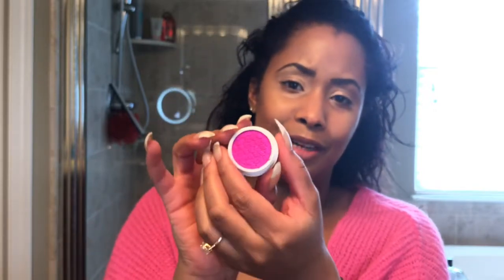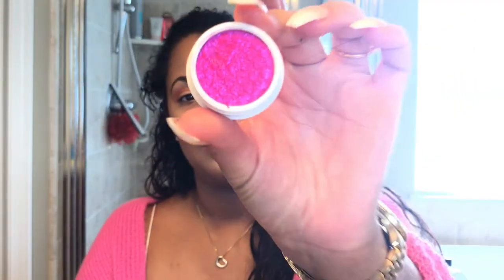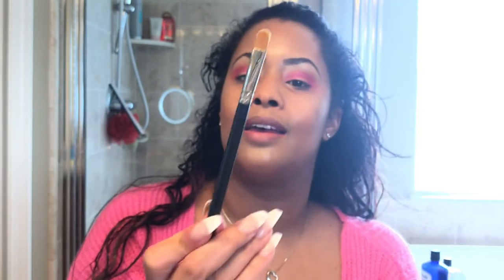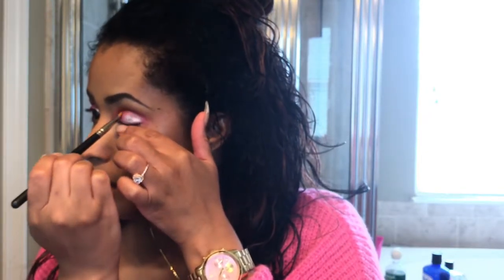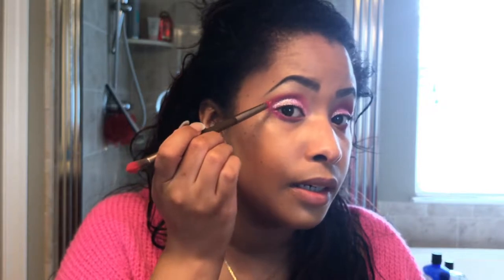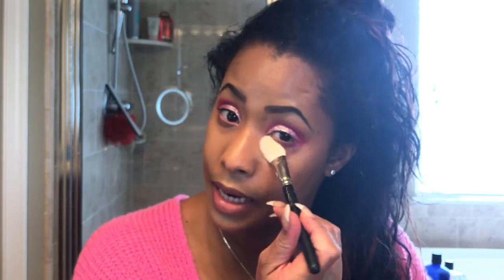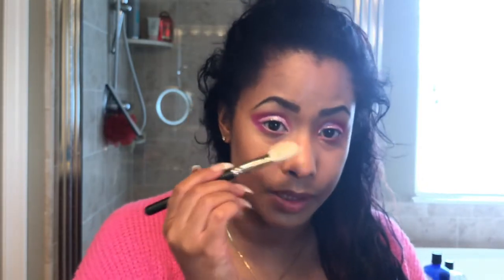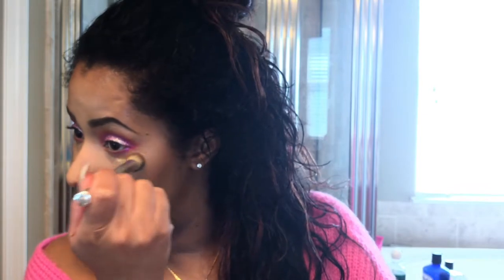PINK GRWM! Very Chatty and In-depth Get Ready With Me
Super Descriptive in Personal Technique, doing my makeup with You as we Get Ready Together!